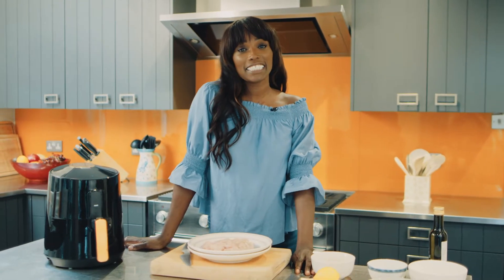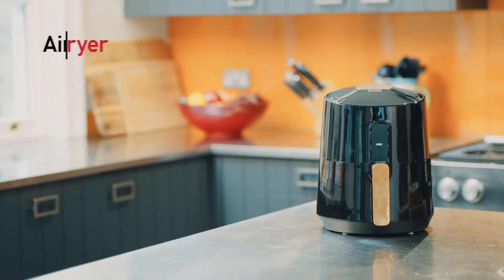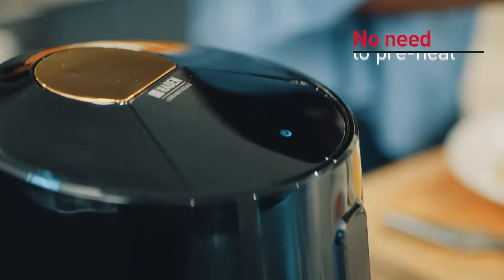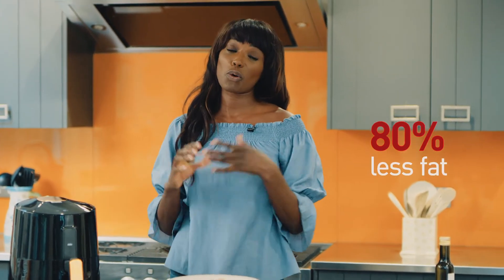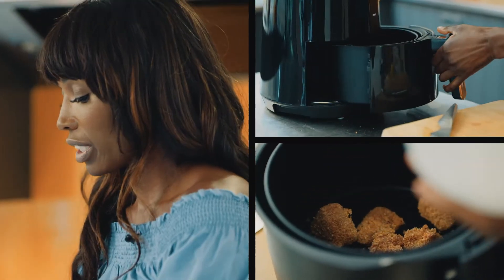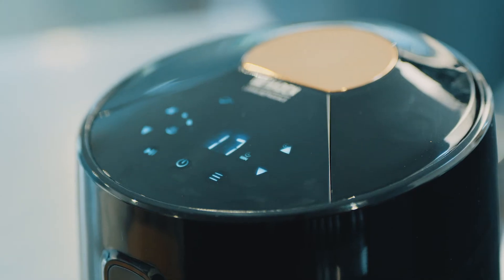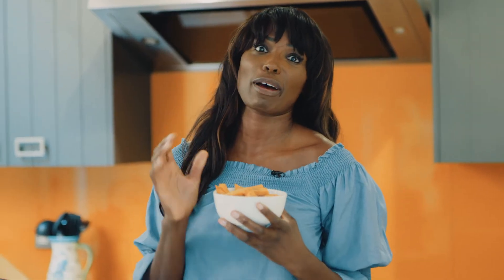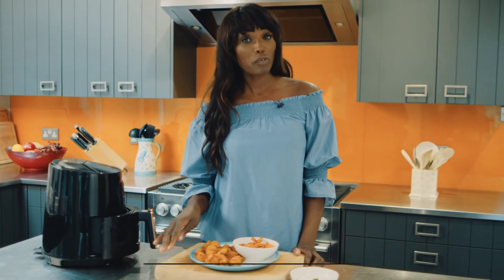Haden Black & Copper Digital Air Fryer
Black & Copper Digital Air Fryer.
Fry, bake roast and grill your favourite meals with a fraction of the oil.
A 60 minute timer with auto switch off for precise cooking.
Pre-set functions with a touchscreen control.
2.6 litre basket - easily serving a family of 4.
Adjustable thermostat - up to 200°c